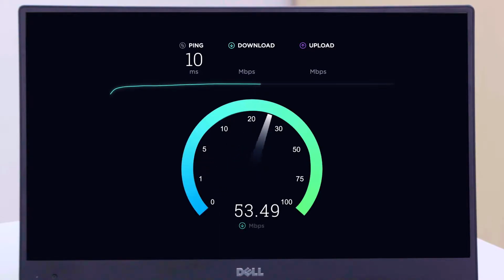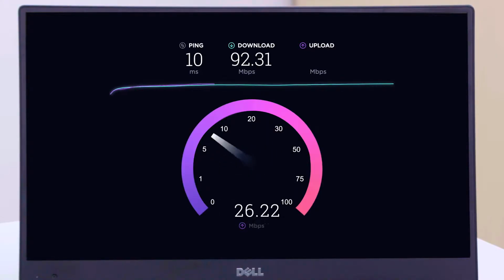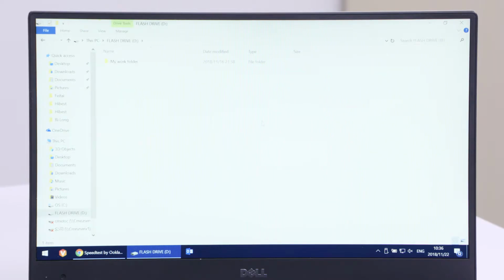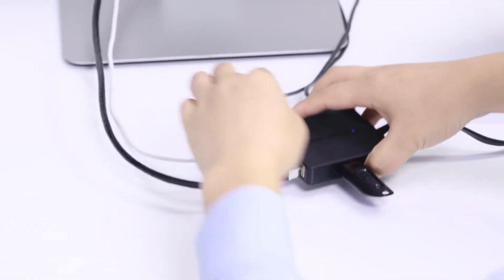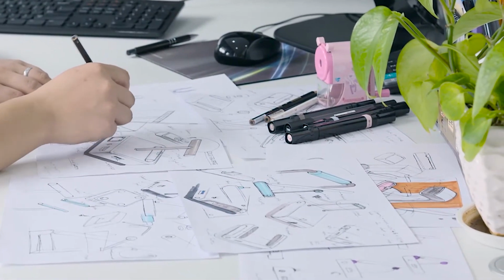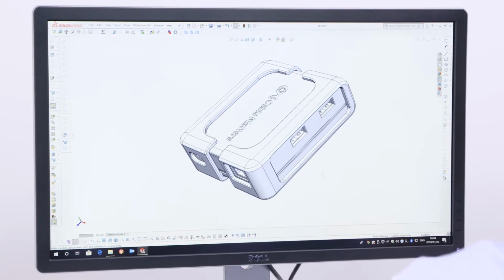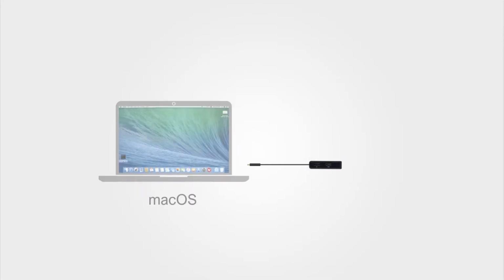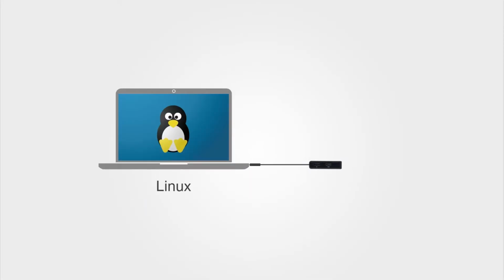USB C Multiport Hub Adapter (USB C Dock) w/ HDMI DP VGA, USB, Fast Ethernet, 60W PD | Cable Matters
USB-C DOCK adds Fast Ethernet, USB 2.0, and Video over a single USB-C connection; Connect to a computer with a USB Type-C or Thunderbolt 3 port; USB-C port of device requires DisplayPort Alternate Mode support to view video over USB

VIDEO CHOICE OF VGA OR HDMI OR DISPLAYPORT support to connect a 3840x2160@60Hz HDMI display OR a 3840x2160@60Hz DisplayPort monitor OR a 1920x1080@60Hz VGA display
POWERFUL USB-C ADAPTER provides USB C power delivery to power and charge a laptop up to 60 watts while in use; 60W USB C charger supports USB-C Power Delivery 2.0; Maximize the utility of a single Thunderbolt 3 port to connect multiple devices while charging your computer; Bus-powered USB C to 4K DisplayPort or

4K HDMI or HD VGA adapter does not require a connection to a USB-C charger in order to function

6-PORT USB C DOCK with a removable case provides all the functions to work on the road when traveling; Connect a wireless mouse or keyboard; Driver-free connection to an Ethernet network; Transfer files to a flash drive and expand your workspace to choice of DisplayPort, HDMI or VGA displays with this Thunderbolt 3 adapter; Weighs less than 5 ounces with a 6-inch cable tail that tucks into the case for transport

Cable Matters is a market leading provider of technological supplies and solutions.  Through years of experience, we can confidently say we fully understand technology that our customers demand. Not only does Cable Matters provide a large breadth of innovative accessories, we also educate consumers on the best product offerings.

Innovation:  Our philosophy does not linger on the past.  We are constantly searching for new products to satisfy customer demand.

Quality Products: All of our items are sourced from reputable manufacturers operating ISO14001 and ISO 2004 certified factories.  Our products are also UL, RoHS, CE, and FCC certified to meet various industrial requirements.

Best Value: We deliver the same quality of products offered at the major retail chains without incurring significant marketing or packing costs.